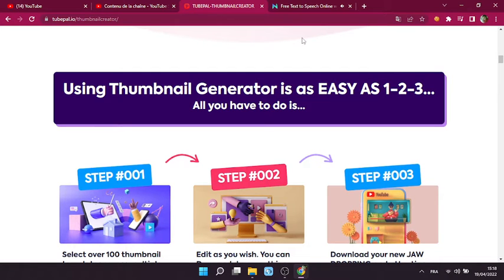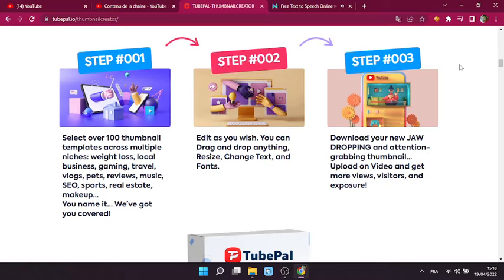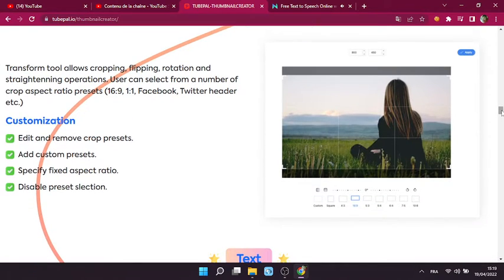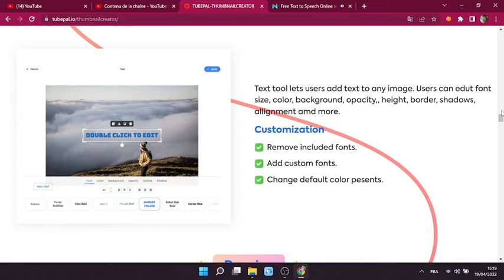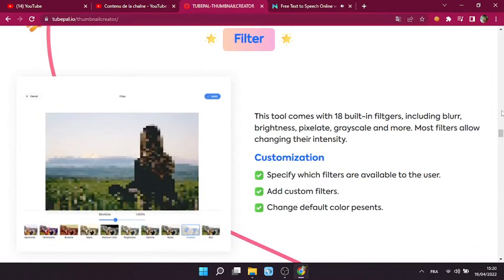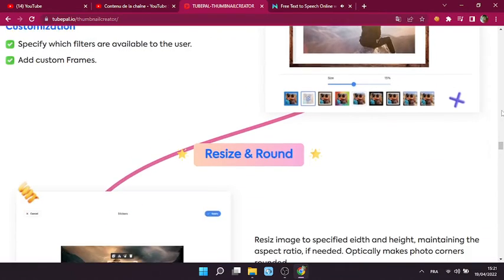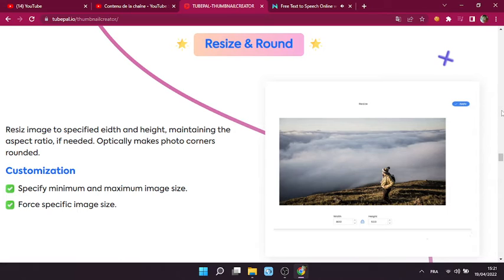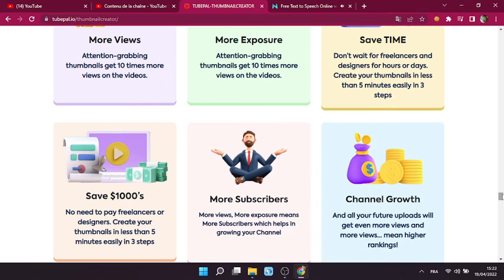TubePal Thumbnail Generator Review | Grabbing Thumbnails In 3 Easy Clicks for YouTube, Facebook...